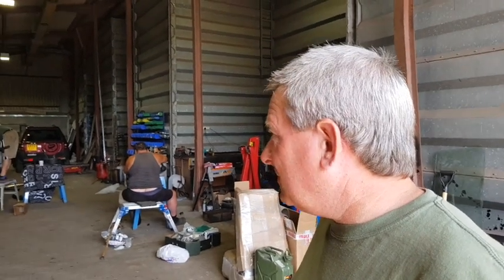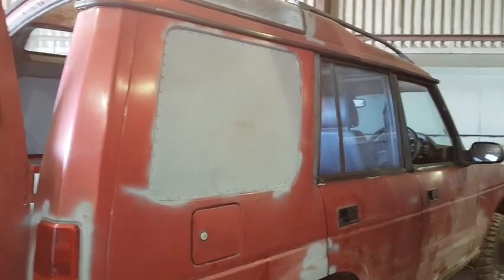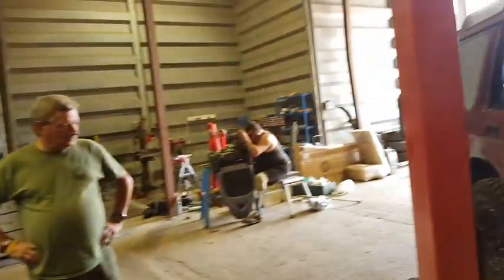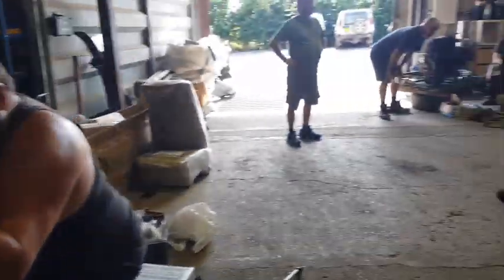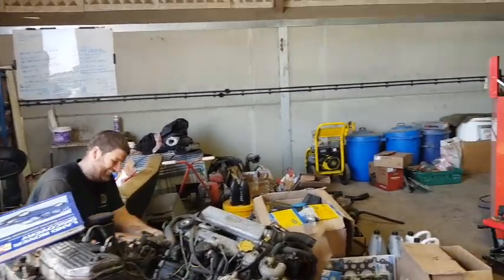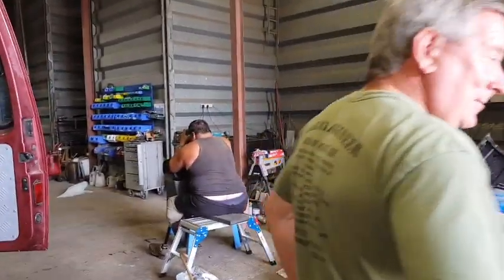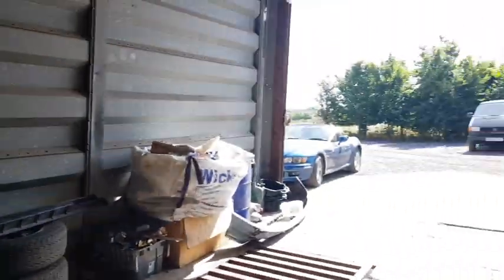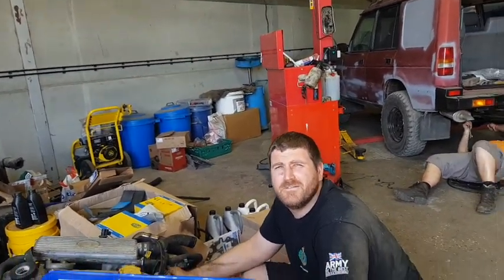Painting the Land Rover Discovery in Raptor Paint - Season 1 - Episode 46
A quick walk through the workshop to see the preparation being done on the vehicles ready to be painted at Premier Group. Painting the black paint on the Land Rover Defender and the blue on the Land Rover Discovery and painting the black features on the Land Rover Defender 110

Veterans Expedition Overland is a project run by the UK military charity called Veterans In Action that helps veterans who have suffered the effects of war or who have found the transition to civilian life difficult.

Follow the team as they build Land Rovers working alongside veterans who suffer due to their service, helping them grow within the team.

The vehicles are used to undertake overland expeditions, follow the team on their adventures and see veterans grow.

If you like what you see don’t forget to SUBSCRIBE to our channel by clicking on the big red button and give us a big thumbs up if you like our videos.

Just as important we want to hear what you think of the work we do and if you know of a veteran who would like to get involved on either building vehicles or taking part on a future expedition.

You can follow the work of the charity on Facebook on the following link

Made by Veterans is another project run by the charity where veterans print and embroider clothing

Made by Veterans own clothing brand

Jack Schitt Quality Apparel